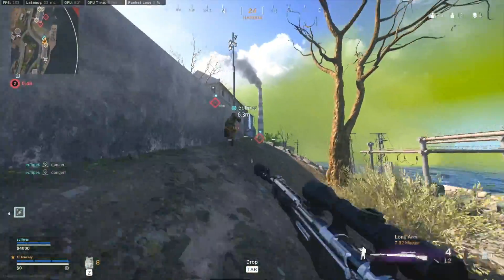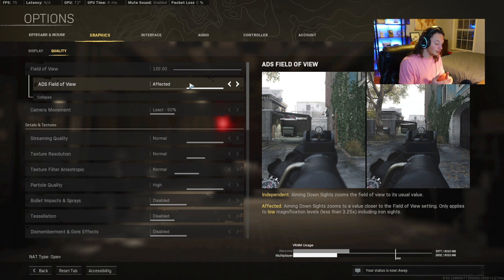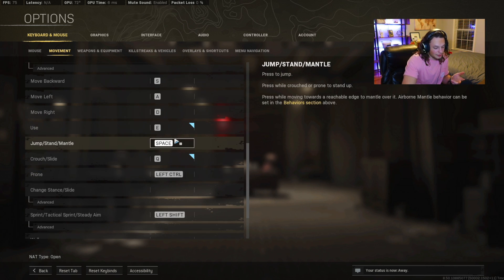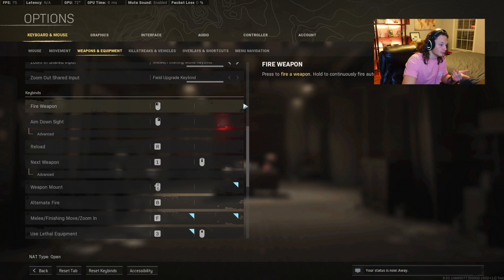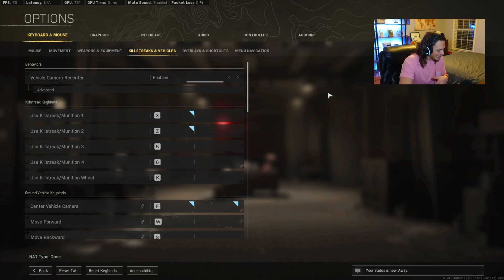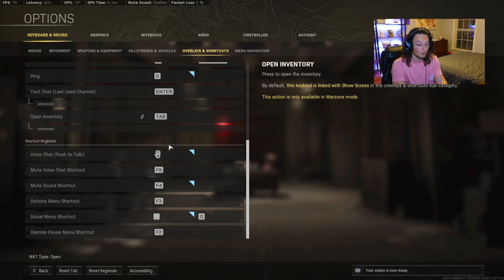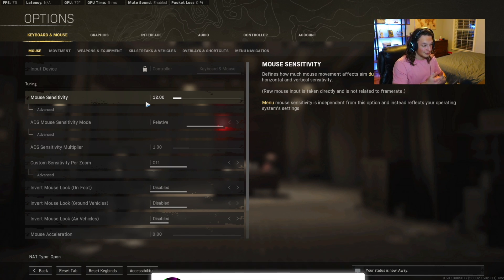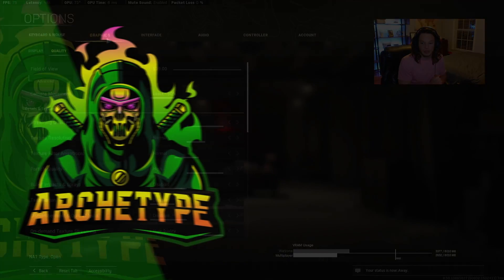BEST WARZONE Mouse and Keyboard SETTINGS & KEYBINDS Updated 2022 (MUST TRY!)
Elite Archetype: BEST Mouse and Keyboard Keybinds for PC Gaming

Peripherals:
- Keyboard: Steel Series Apex Pro TKL
- Mouse: Final Mouse Ninja Air58

0:00 - Intro
1:06 - My Peripherals
1:21 - FOV Settings and Camera Movement
2:35 - Main Core Keybinds For Movement
4:02 - Weapons and Equipment
5:40 - Killstreaks and Vehicles
6:04 - Overlays and Shortcuts
7:24 - Best Mouse Sensitivity For Warzone
8:25 - Best Graphics Settings Video?